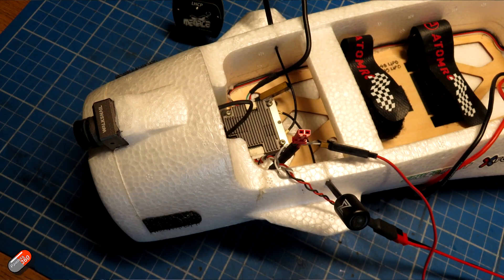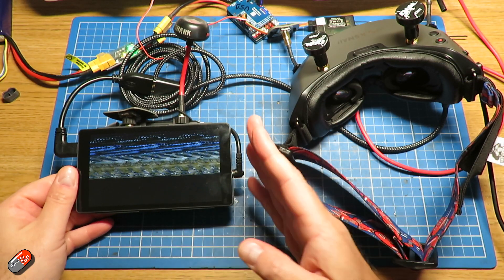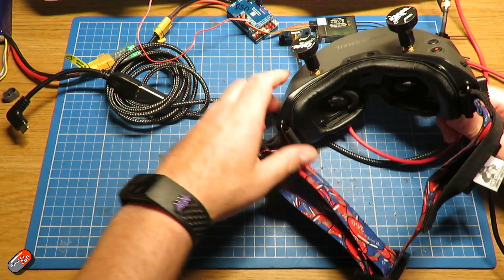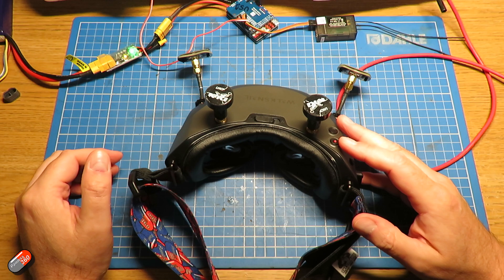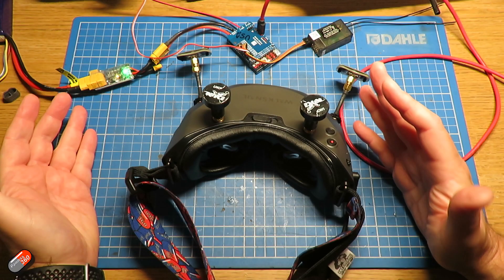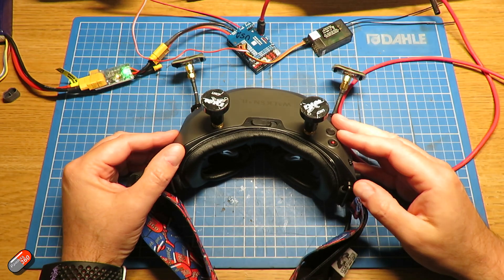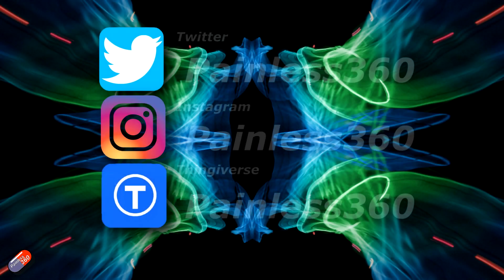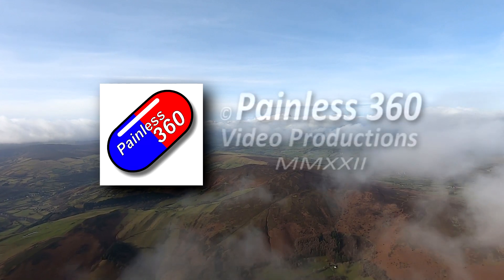INAV OSD works with the Walksnail / Fatshark Dominator HD FPV Goggles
Thanks to the guys at the Walksnail support lines for getting the last pieces in place for this.